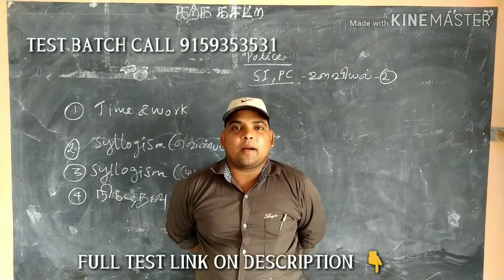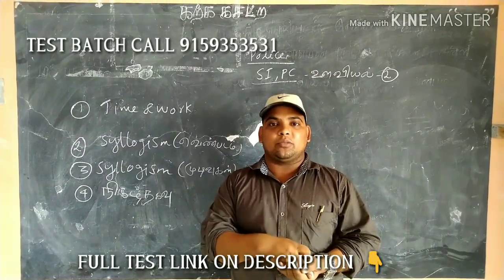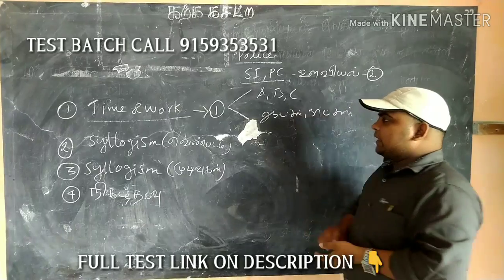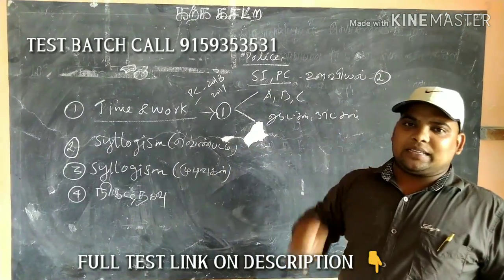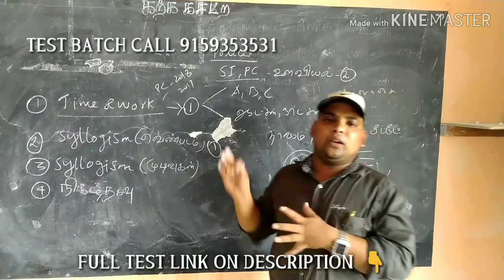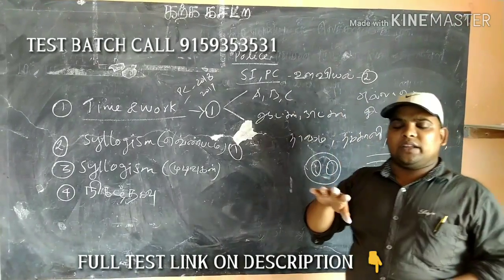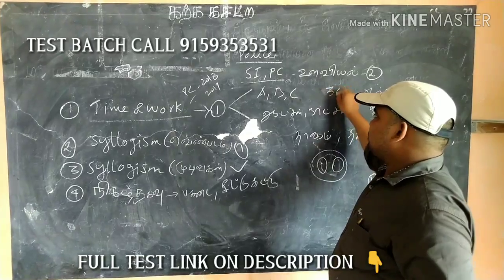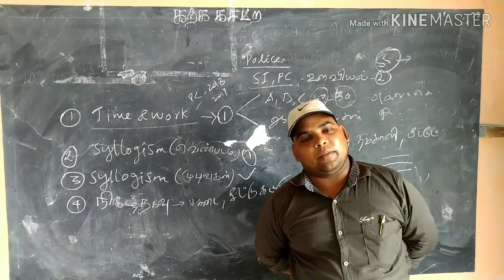TNUSRB SI PC படிக்க வேண்டிய உளவியல் பகுதி -2 | TEST BATCH 9159353531 TNUSRB FULL TEST DESCRIPTION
FULL TEST LINK CLICK